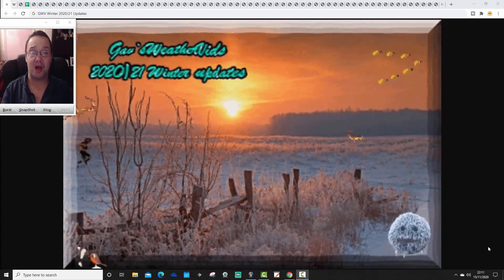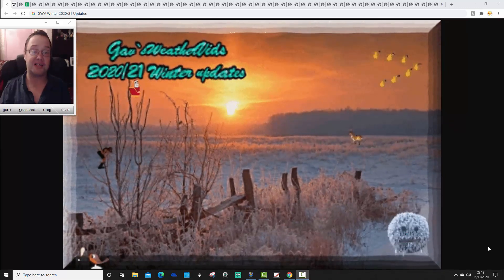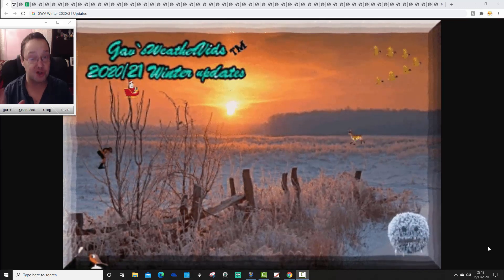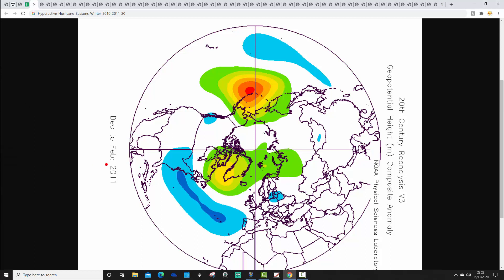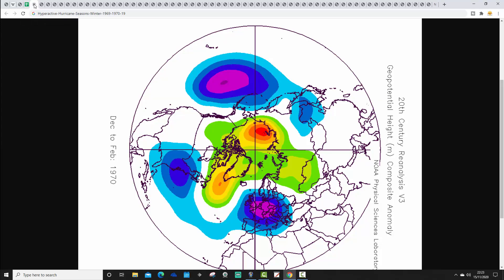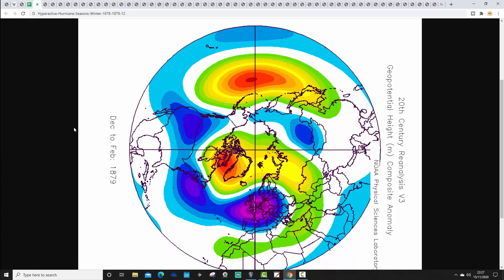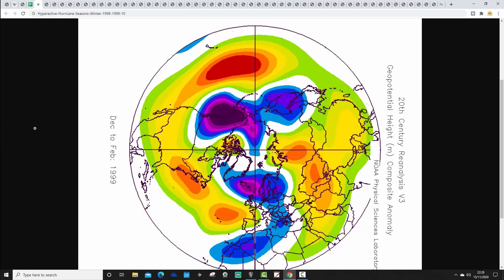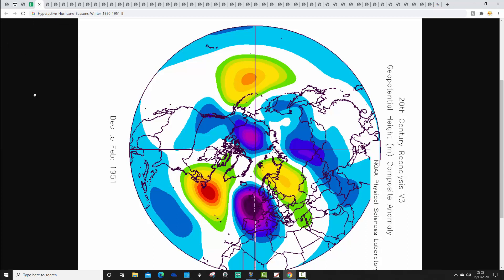Winter 2020/21 Forecast: Eleventh Update (Part Two)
Welcome to the eleventh winter 2020/21 update (part two)

Part two is looking at winters following Hyperactive hurricane seasons for ACE (Accumulated Cyclone Energy) and winters following the top 20 biggest seasons for named storms/hurricanes.

Does a big hurricane season favour a cold winter?

GavsWeatherVids winter 2020/21 forecast will be released on Wednesday 2nd December.

💡  GWV Links: 💡